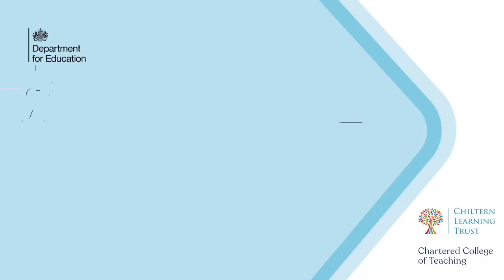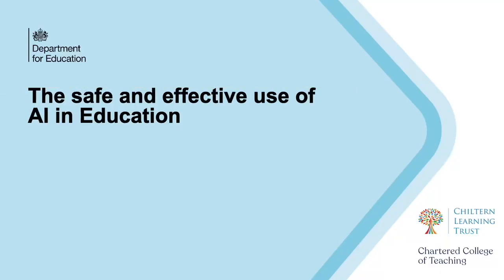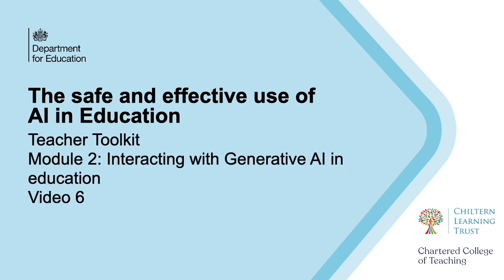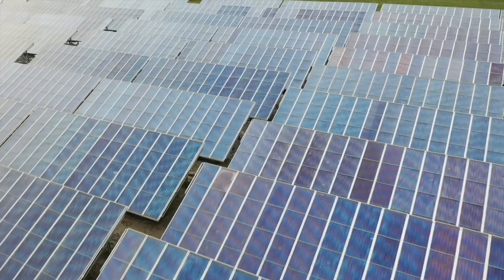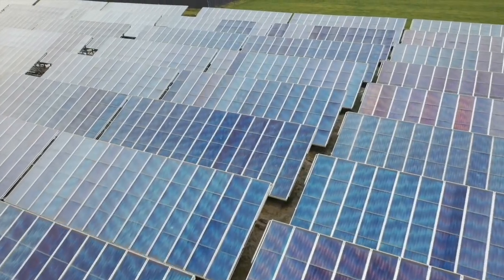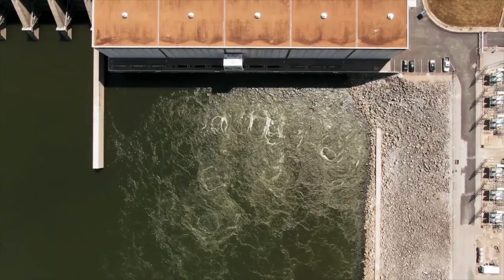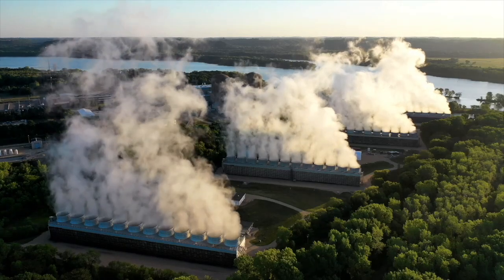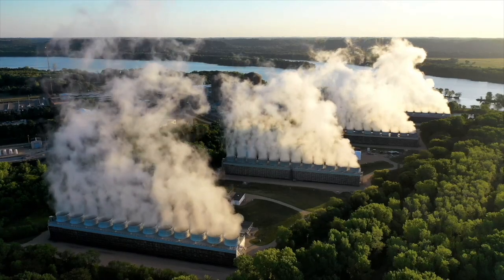Module 2 Video 6: Interacting with generative AI in education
This video provides an overview of the sustainability implications of AI use.

These free support materials are for all staff in schools and colleges to support the safe and effective use of generative AI in education.